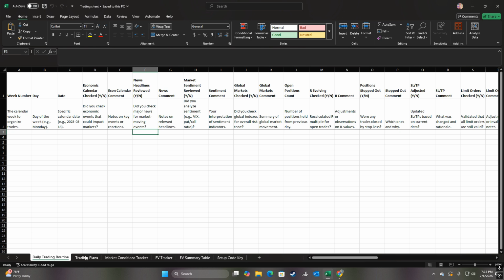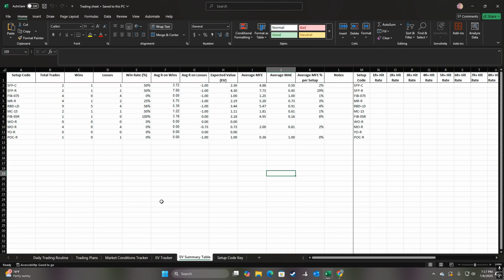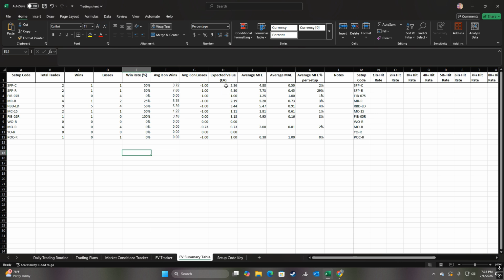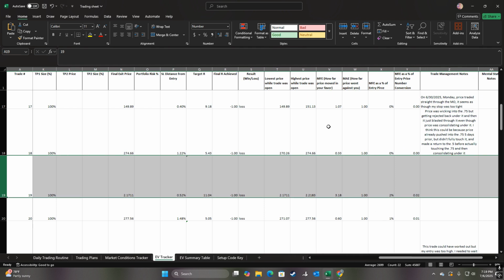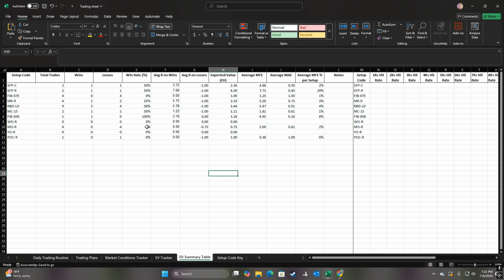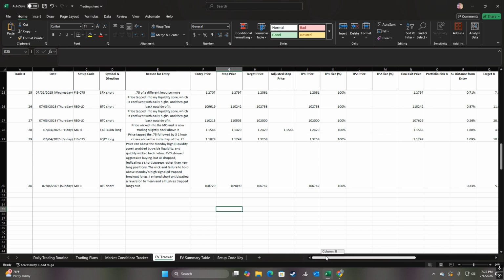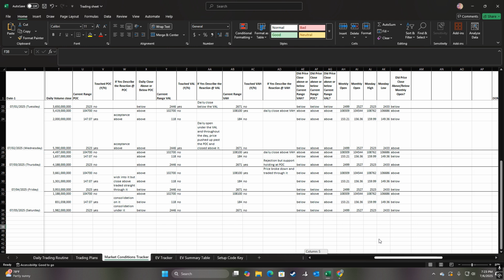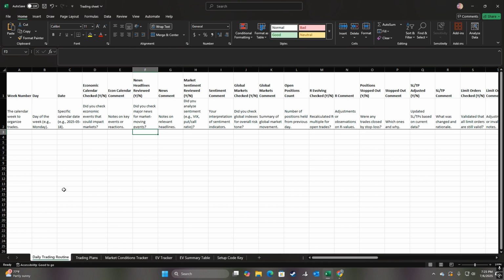How To Get Started On Your Trading Journal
This is an impromptu video I wanted to make to point people in the right direction. In it I will share my trading journal and show you how I track my trades based on what I've been taught by @TraderXO.